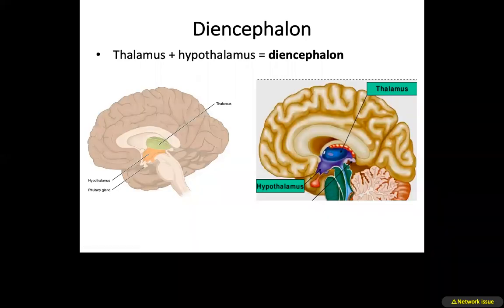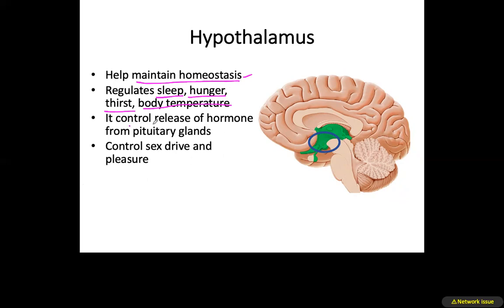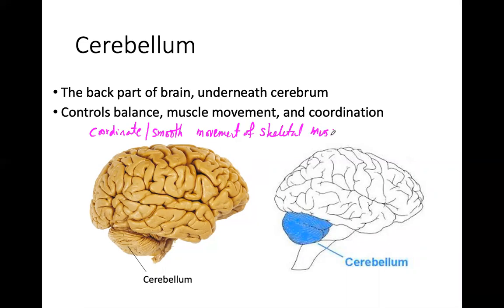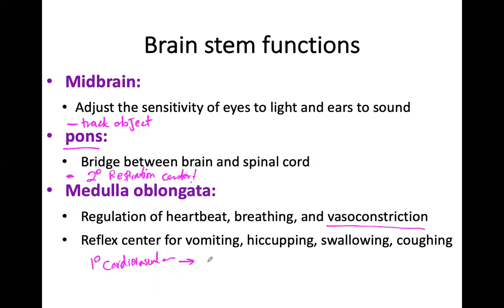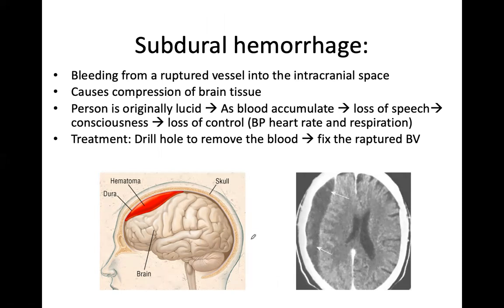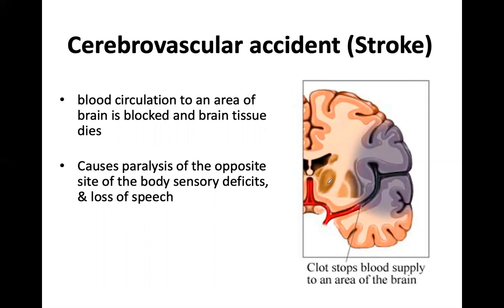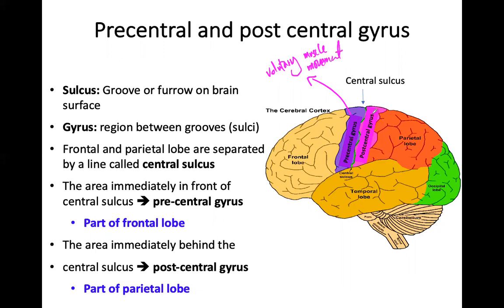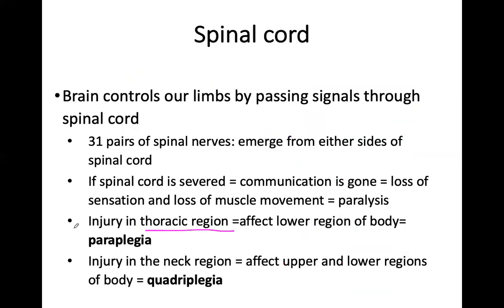Central NS Part 2 Introductory A & P